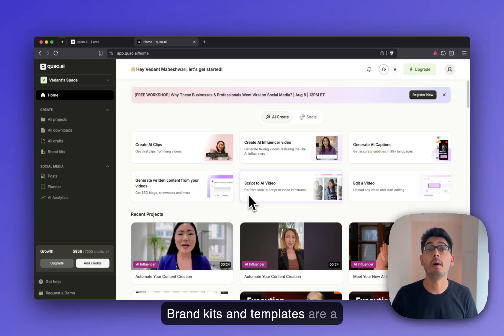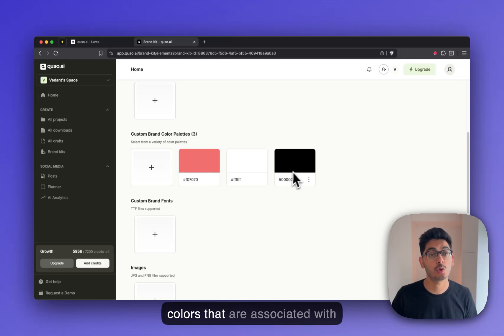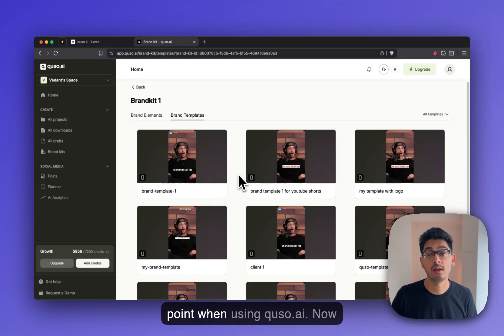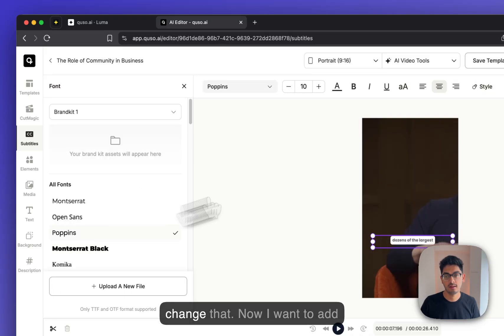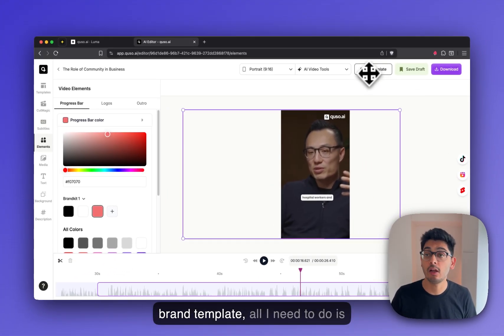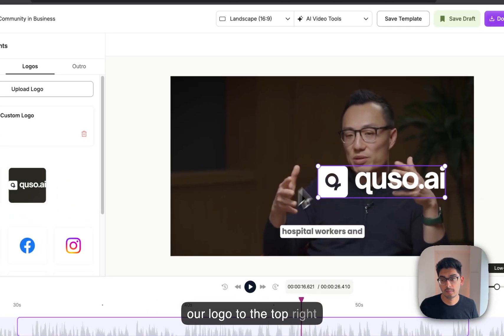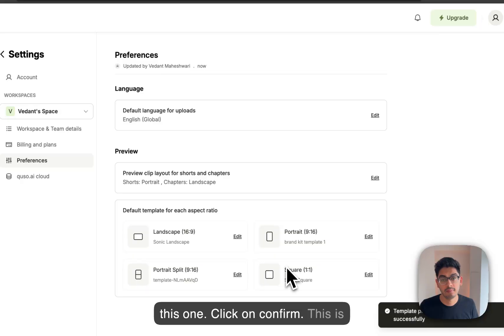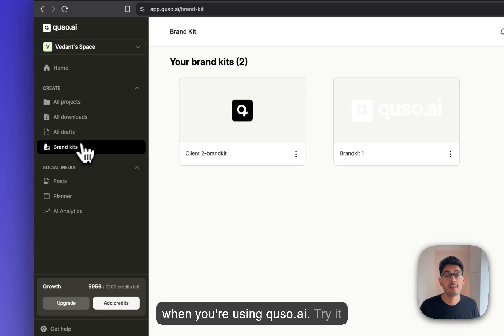How to Set Up Brand Kit and Templates on quso.ai | Step-by-Step Tutorial for Consistent Branding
Learn how to set up your Brand Kit and build reusable Templates in quso.ai so every video, Short, Reel, and post stays perfectly on-brand—logos, colors, fonts, captions, and CTAs included. This step-by-step tutorial shows you how to lock your brand style once and apply it automatically across your entire content pipeline.

What you’ll learn:
1. How to create a Brand Kit in quso.ai with logos, brand colors, and fonts for consistent videos and social posts.
2. How to design reusable Templates for YouTube Shorts, Instagram Reels, TikTok, LinkedIn, and 16:9 YouTube videos.
3. How to set caption styles, progress bars, brand logos, and end-screen CTAs to boost retention and branding.
4. How to apply Brand Kits and Templates inside AI Clips and the Editor for faster production.